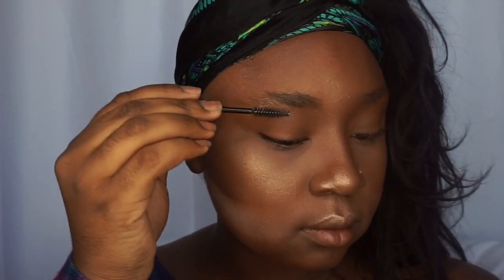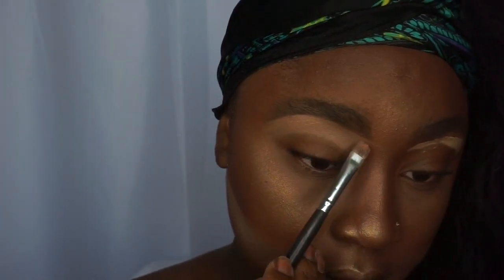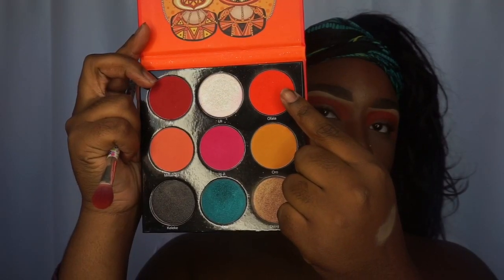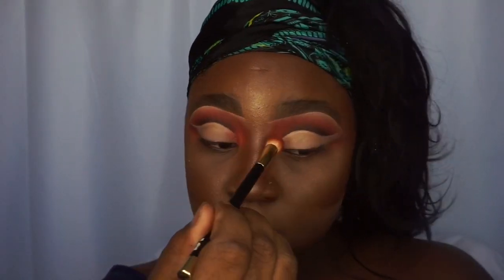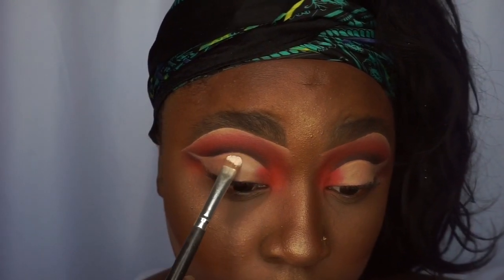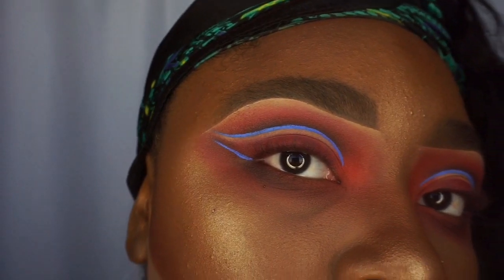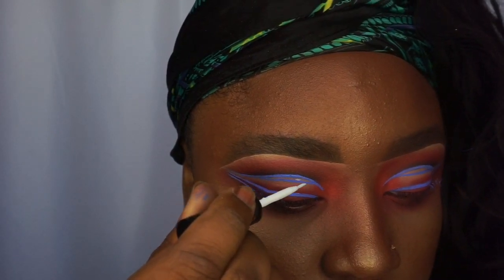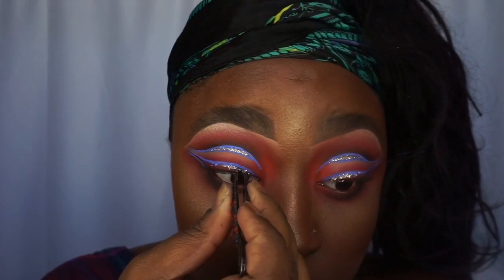$3 WET N WILD LINER UT CREASE | Genie Makeup Halloween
Hey Y'all!

This cut crease is SO BOMB! like honestly THUMBS UP this video if you would like more tutorials like this one!

This was a Halloween tutorial look, for a Genie Look, I may redo the look for October 31, to be a genie on the actual day if I find a costume for it!

PRODUCTS USED:

Juvias Place Palette:
Saharan, Festival, Afrique

Tarte Shape Tape:
Medium

Fenty Beauty:
Gloss Bomb

Milani Cosmetics:
Strobe Light Highlight : 03 and 04

My necklaces are from Jkwildboutique.com

Shop my codes :
Hotmiamishades: Mylanie
Poppyapparel: Mylanie10
Xvanitycosmetics: XV.mylanie
Jkwildboutique: mylanie20

FAQ:
Where are you from? Sacramento, California

Camera? iPhone 6s until I do bettah

What's your bachelors major? Mathematics BS reaching option w/ Spanish minor

How do you do it all? P U S H